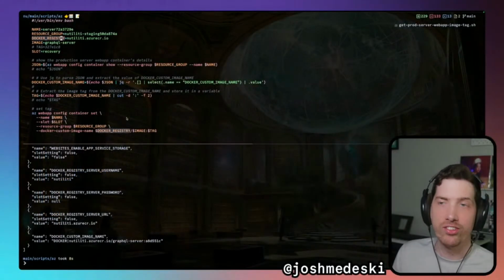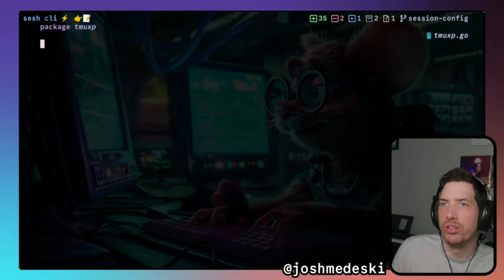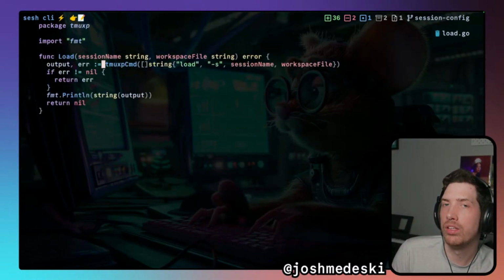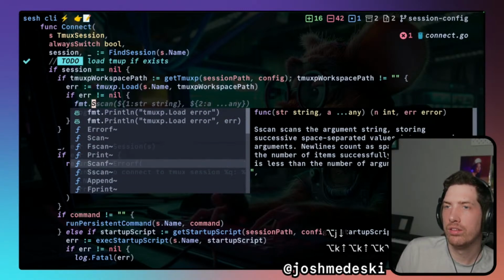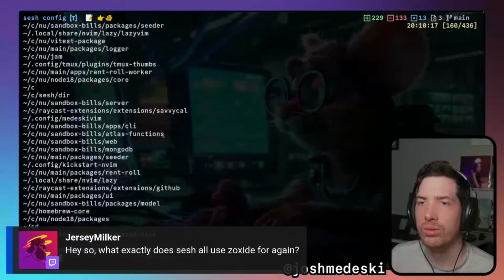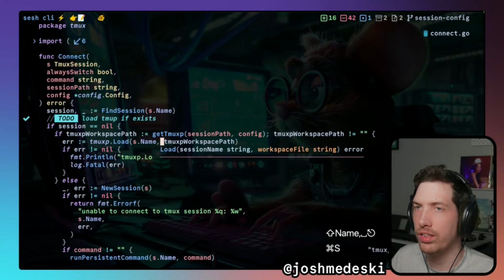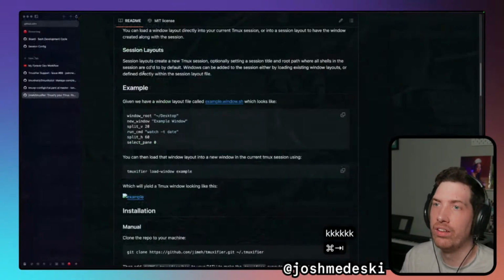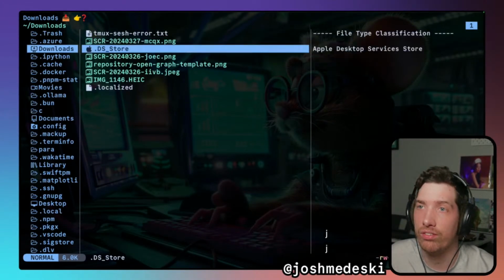Customize tmux sessions with sesh (Part 2)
Continuing the work of customizing tmux sessions with sesh.